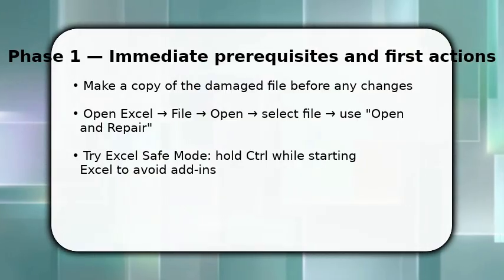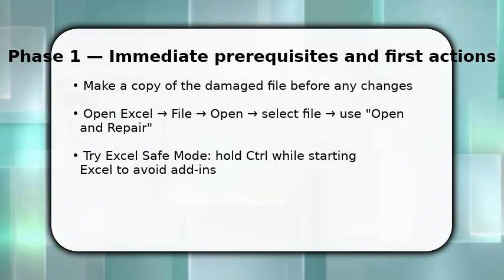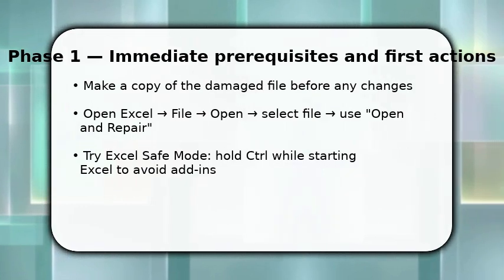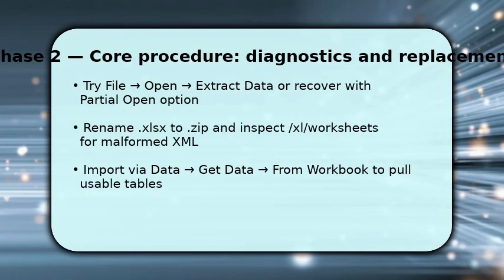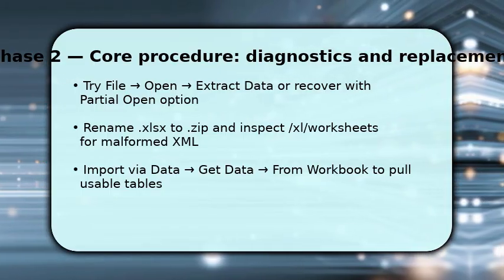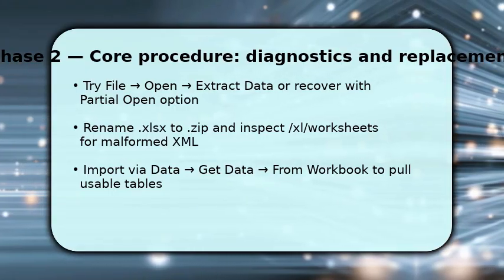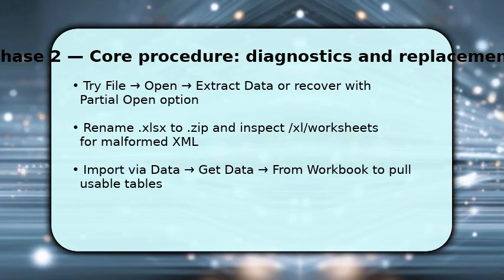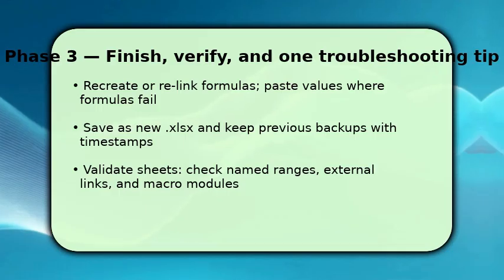How to Repair Damaged Excel File - Step by Step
How to Repair Damaged Excel File - Step by Step | 🔒 Surfshark VPN Deal — Stay private and secure. $1.99/mo + 3 Months Free ▸

Learn the essential steps to recover a damaged Excel file through this comprehensive guide. Discover practical tips and methods, including using built-in repair tools like 'Open and Repair' or third-party software solutions for various scenarios of data loss.